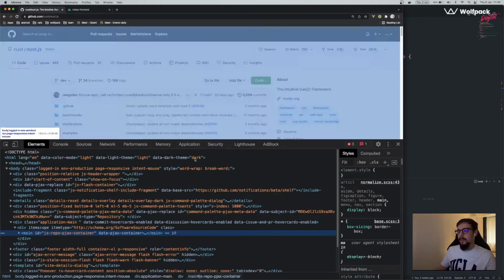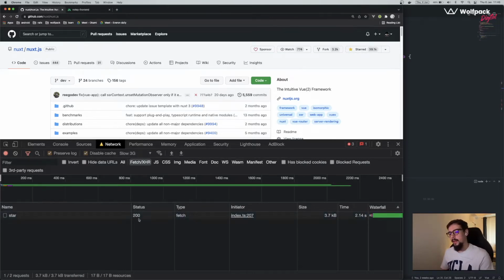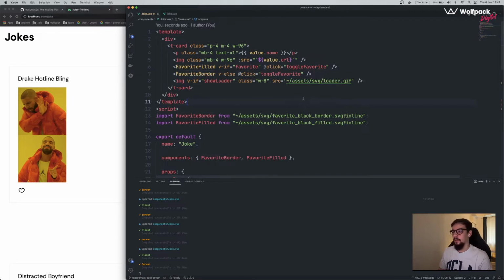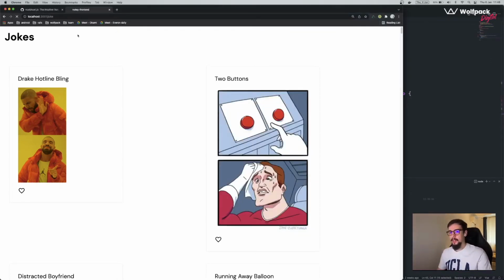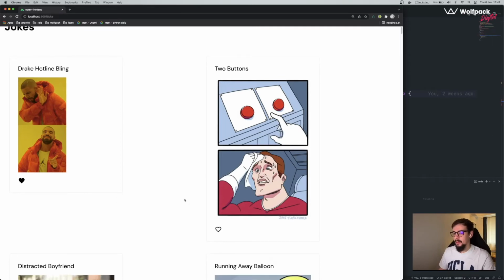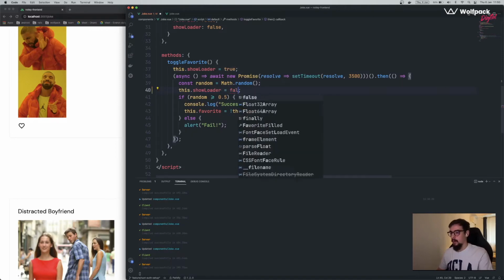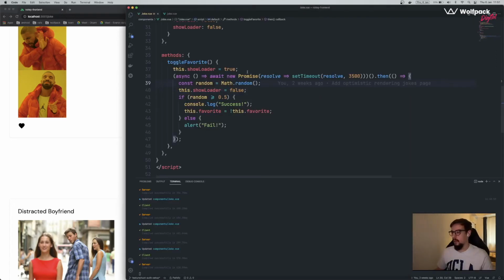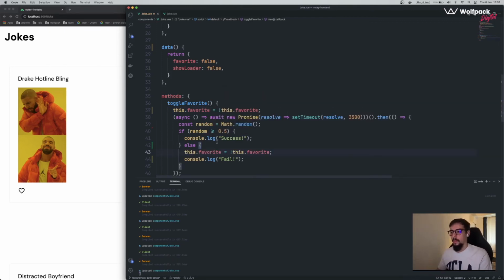Optimistic rendering when using NuxtJS